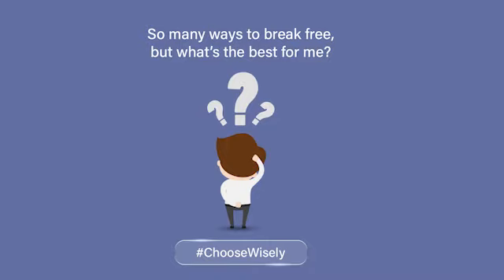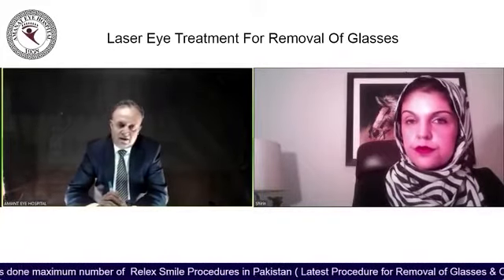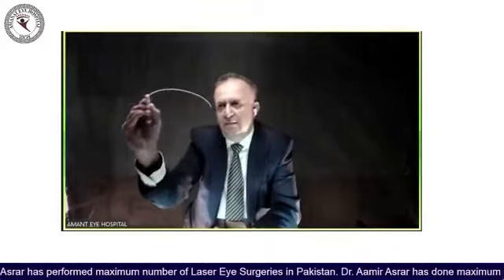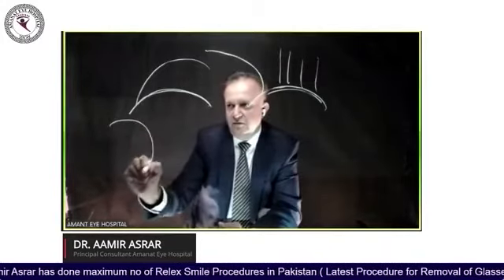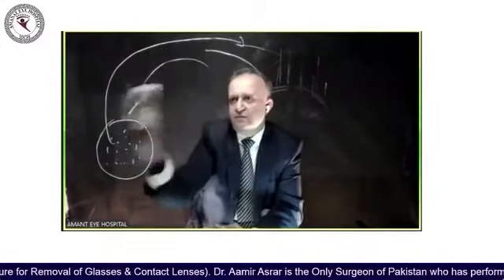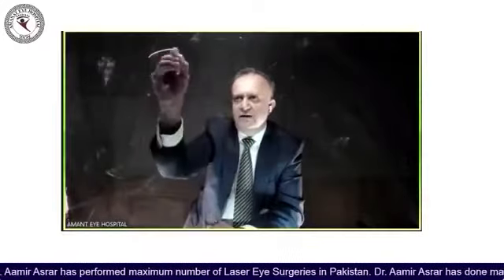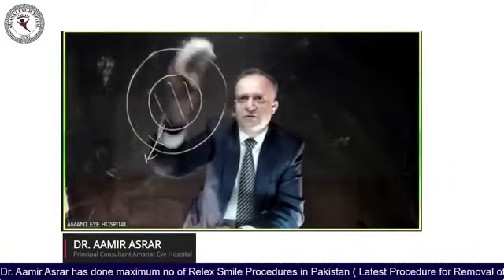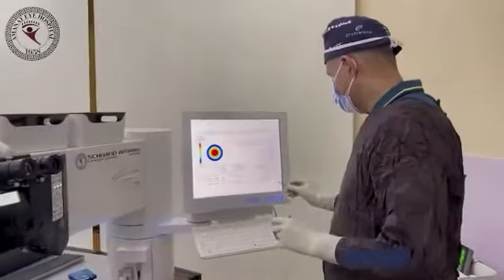Relex SMILE vs. Contoura Vision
Amanat Eye Hospital is the best eye hospital of Pakistan equipped with latest machines for permanent removal of glasses & contact lenses. Dr. Aamir Asrar is the main surgeon for this surgery, he has fellowship in corneo-refractive surgery.